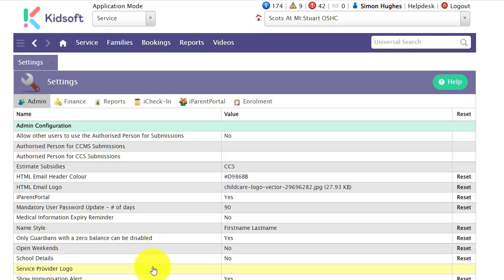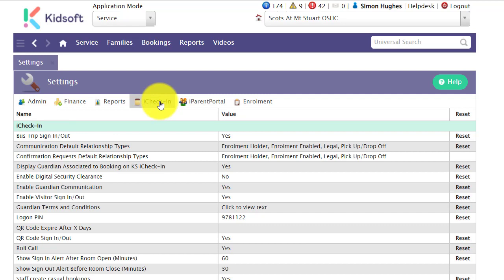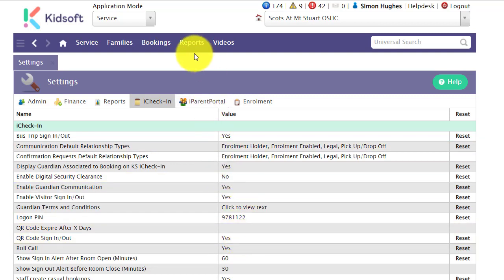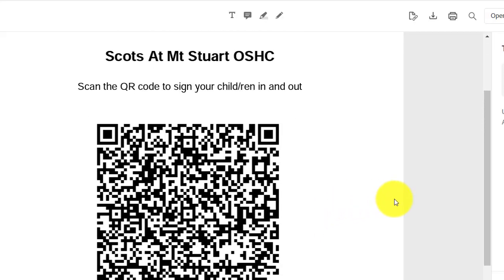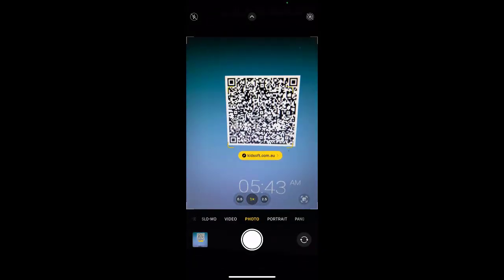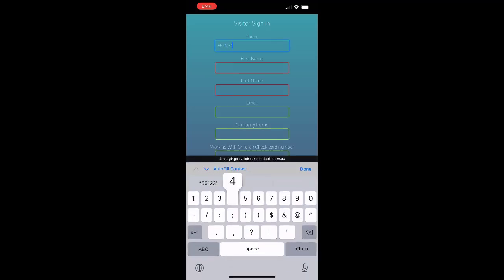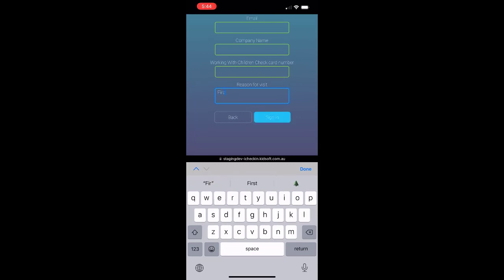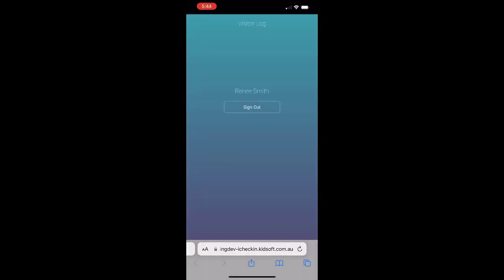Kidsoft Video Tutorial - How to use the Visitor Log using the QR code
This Kidsoft video tutorial will show you how visitors can use sign in/out using the QR code feature in iCheck-In.